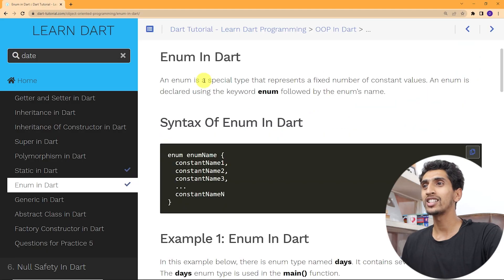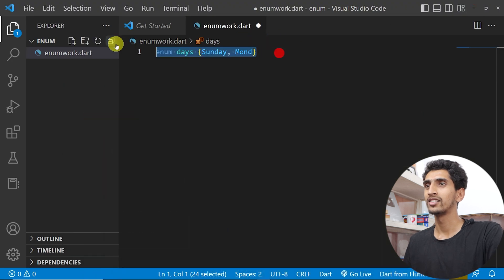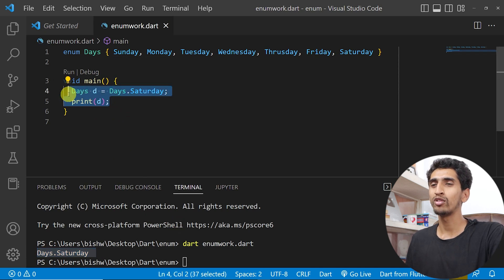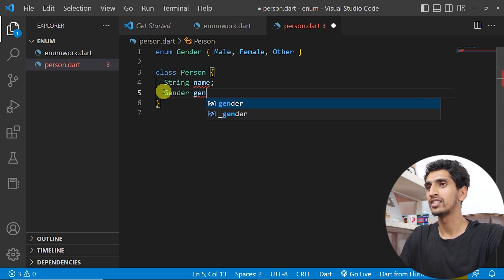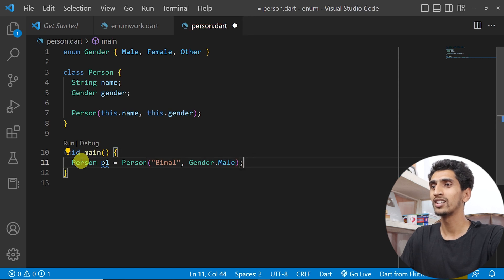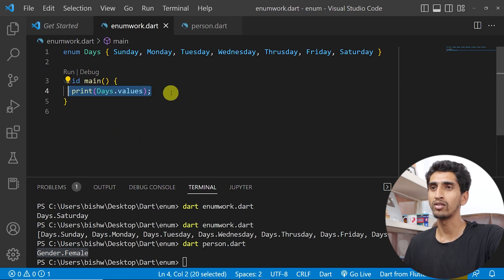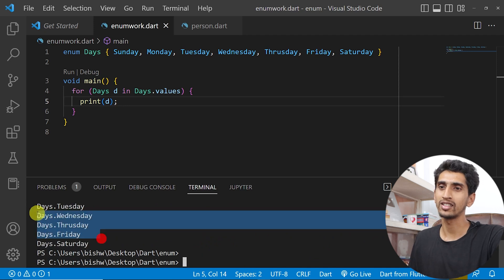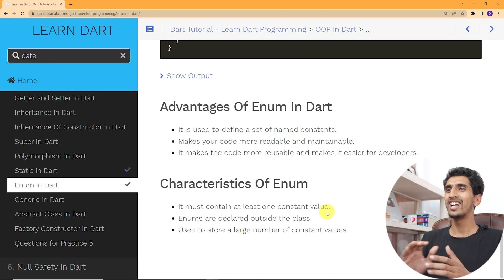Enum In Dart - Learn Dart Programming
This video covers information about dart enum in details. You will learn how to use enum in dart with the help of different examples.

An enum is a special type that represents a fixed number of constant values. An enum is declared using the keyword enum followed by the enum’s name.

Timestamp For Video:
00:00 - 00:31 Introduction to Enum
00:31 - 06:28 Dart Enum Demo
06:28 - 06:48 Conclusion